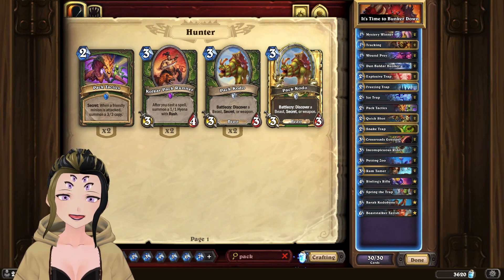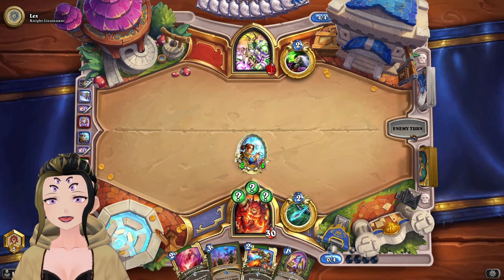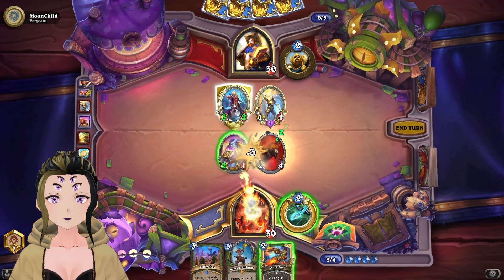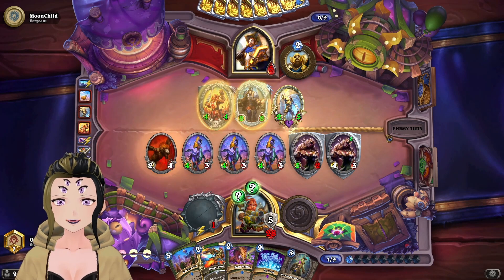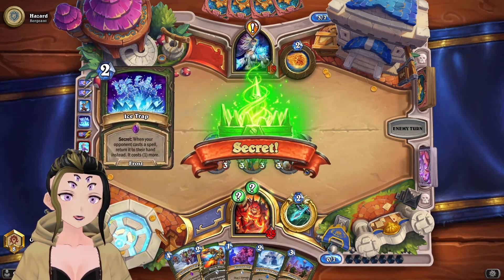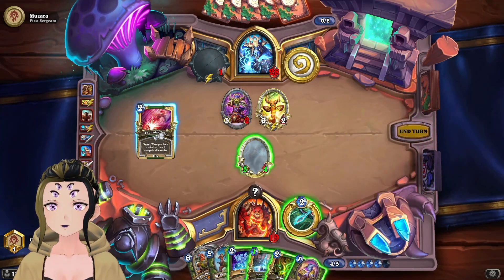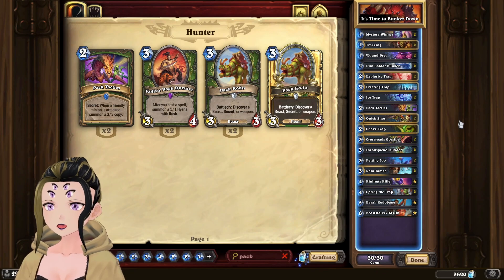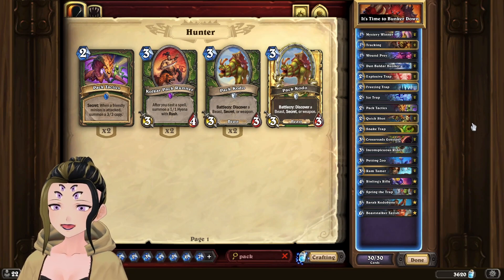The Explosive Return of Secret Hunter! | Hearthstone Hunter Deck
Spring some traps on your opponent! Draw into your secrets early with the new support hunter received in the new set so that you can protect your petting zoo with the new ice trap! If you have any comment leave it down below :)
Deck String:
AAECAR8GpLkDj+MD5e8D25EE4p8E5J8EDOjhA/LhA4TiA6vsA9vtA6mNBKuNBKmfBOOfBLugBNmjBJmtBAA=
Mobile String:
0:00 Intro
0:40 Mulligan Guide
1:41 Game 1
4:03 Game 2
7:47 Game 3
11:27 Game 4
15:08 Finale Thoughts
Secret Hunter | Hunter | Deck Profile | Standard | Fractured In Alterac Valley | Hearthstone | Beaststalker Tavish